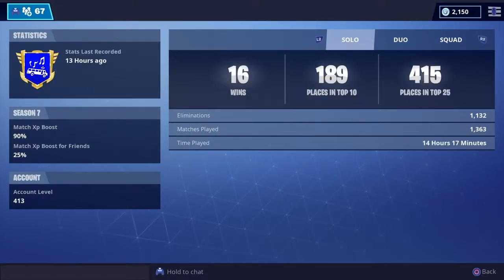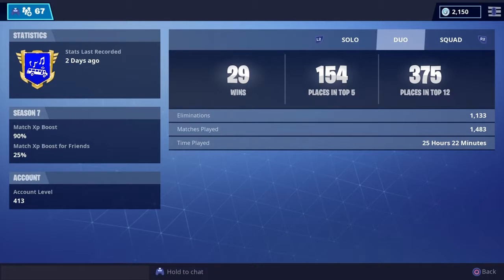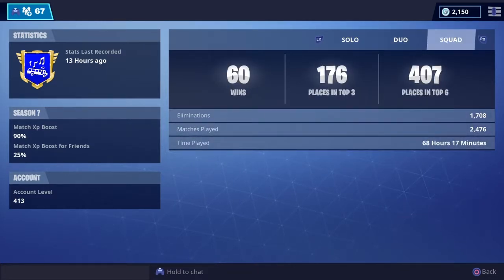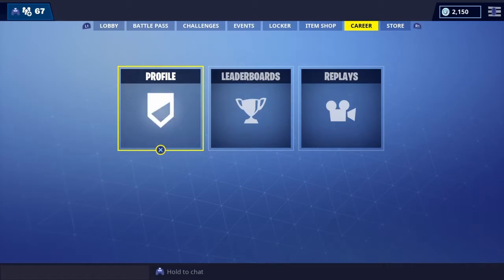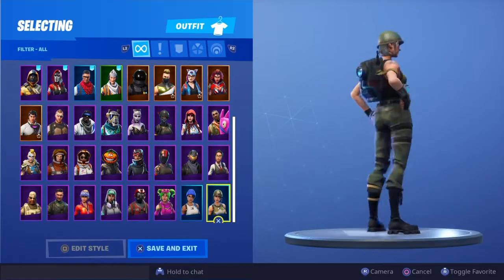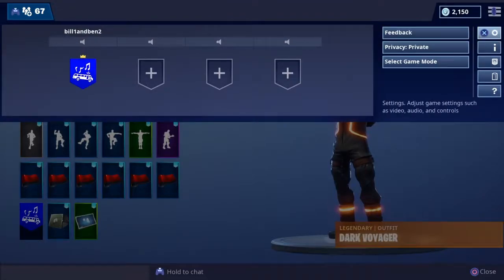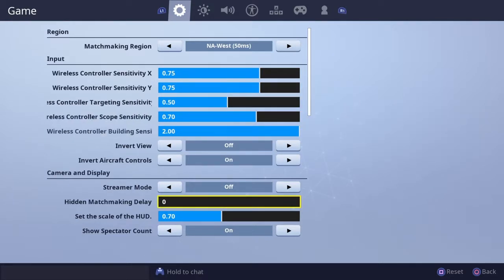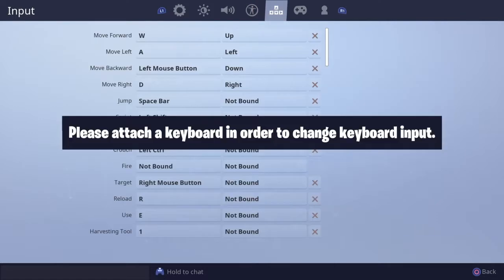100 Sub Special + Christmas + New Years + Name Explanation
I didnt post the 100 sub special cuz it went up and down